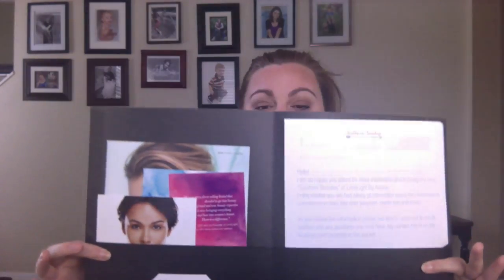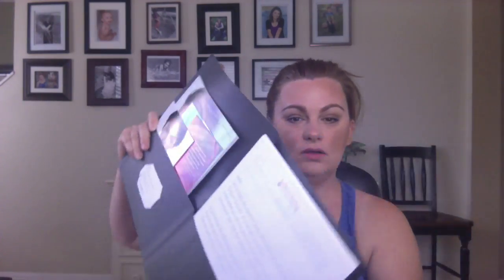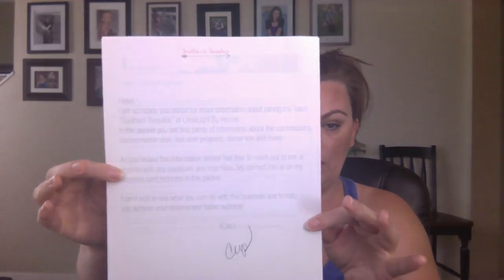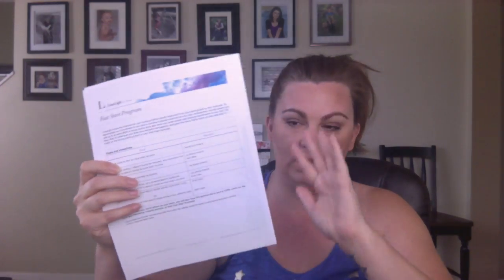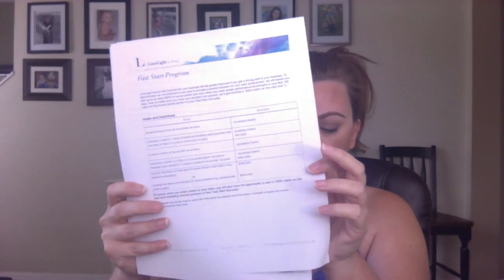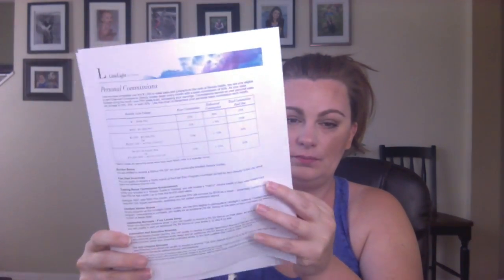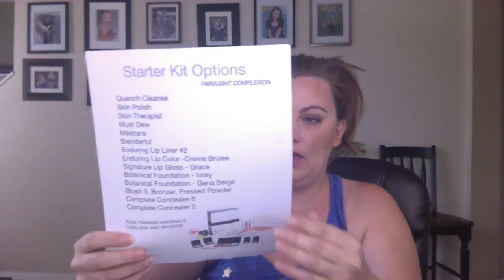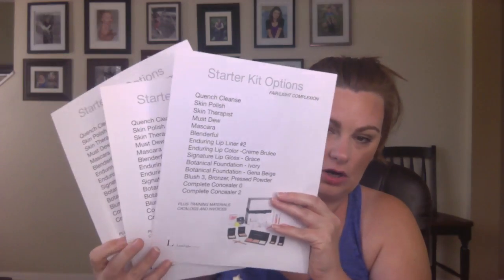What's in a Recruiting Pack?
Team Southern Beauties Training Videos